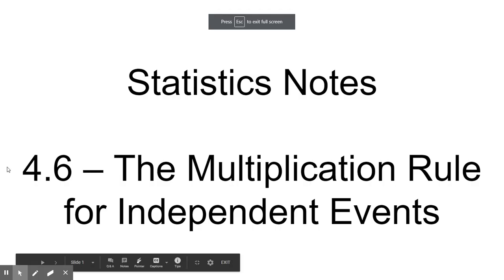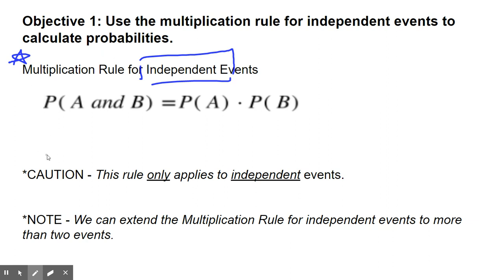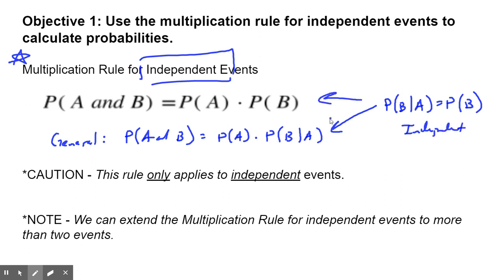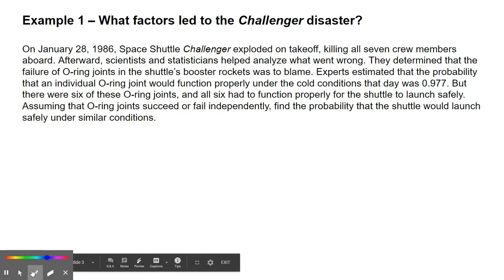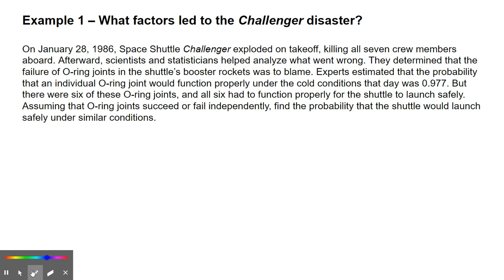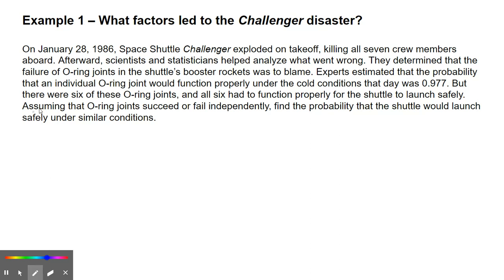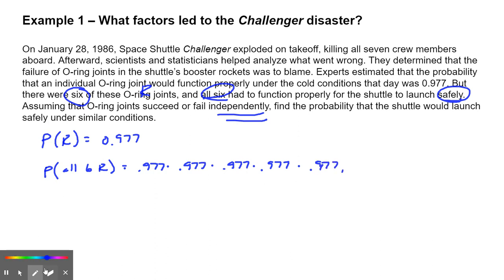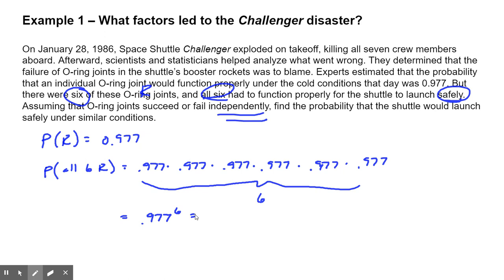stats 4.6 - the multiplication rule for independent events #1